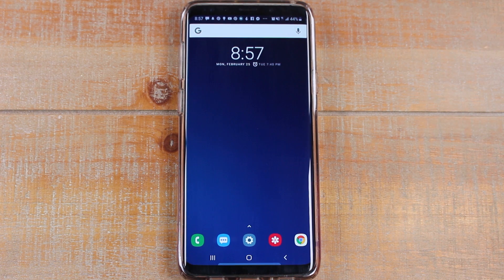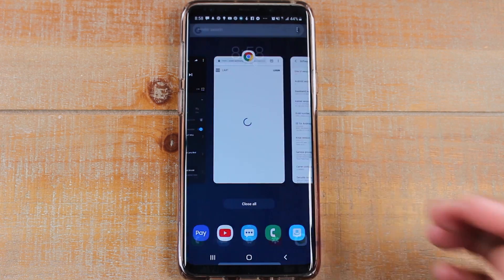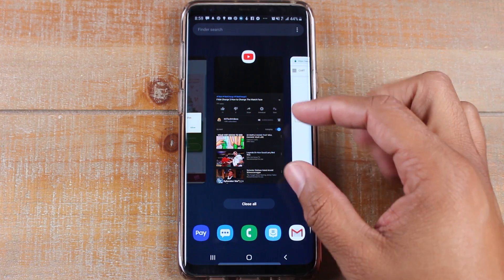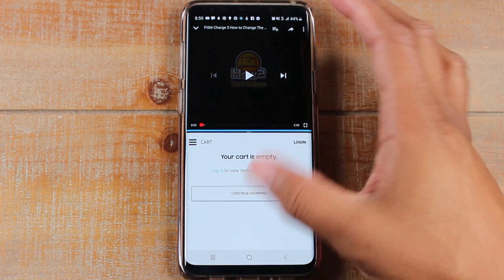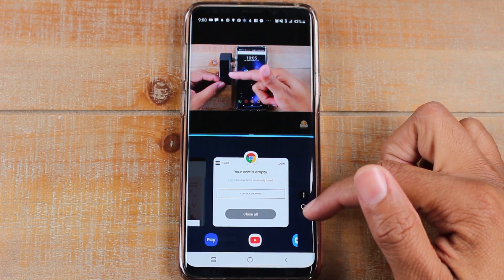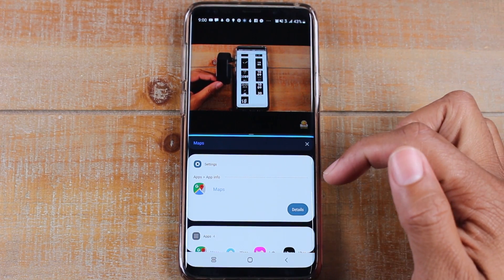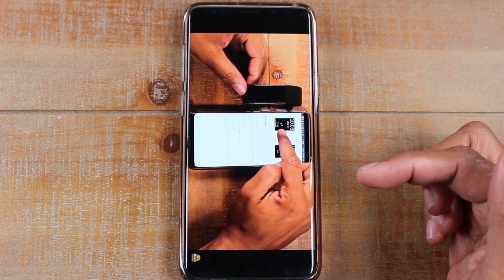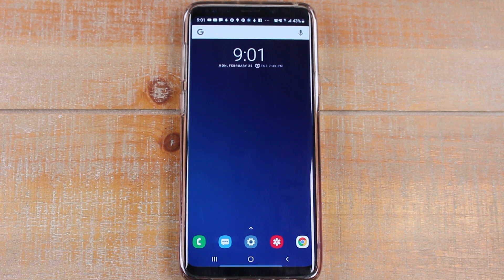How to Use Split Screen on Galaxy S9, Note 9, S10, & Note 10 after the Android 9 Pie Update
How to Use Split Screen on Galaxy S9 and Note 9 after the Android 9 Pie Update